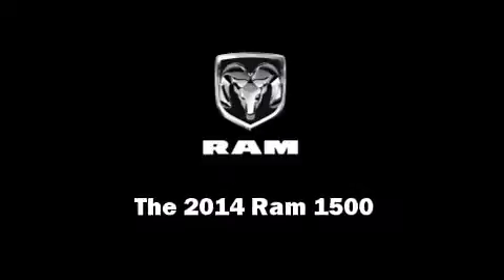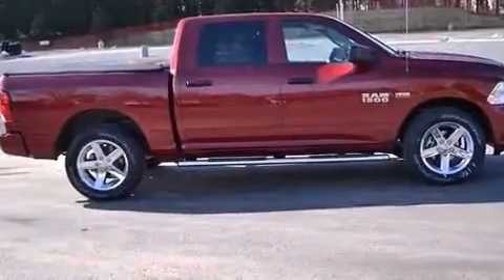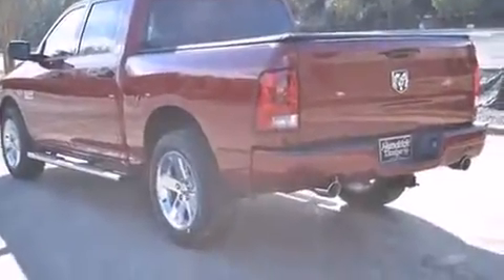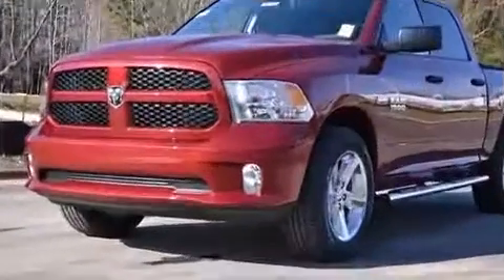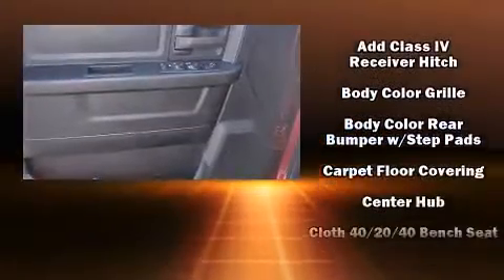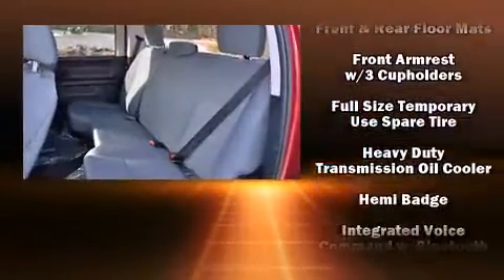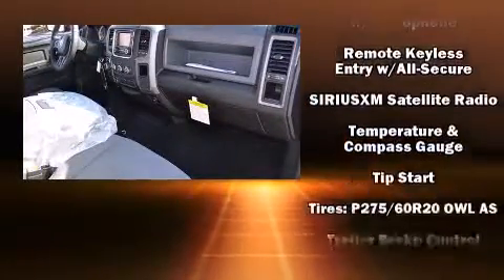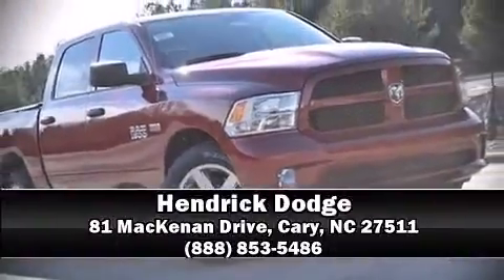2014 Ram 1500 Tradesman/Express in Cary, NC 27511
Hendrick Dodge
81 MacKenan Drive

Sensibility and practicality define the 2014 Ram 1500. This 4 door, 6 passenger truck offers the features and options for which you've been searching. Under the hood you'll find an 8 cylinder engine with more than 350 horsepower, providing a smooth and predictable driving experience. Well tuned suspension and stability control deliver a spirited, yet composed, ride and drive A wealth of standard features means that you no longer have to sacrifice. Such as remote keyless entry, variably intermittent wipers, an outside temperature display, front fog lights, power windows, an overhead console, a bedliner, and much more. Audio features include an AM/FM radio, and 6 well positioned speakers. With side curtain airbags supplementing the rest of the safety network, you can be assured that you and your passengers will experience top-tier protection. Our experienced sales staff is eager to share its knowledge and enthusiasm with you. We'd be happy to answer any questions that you may have.